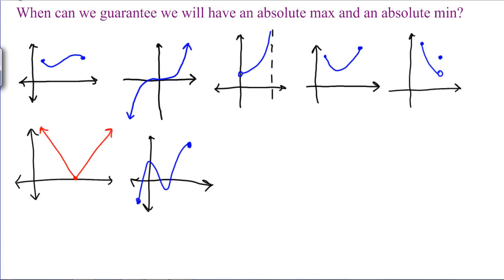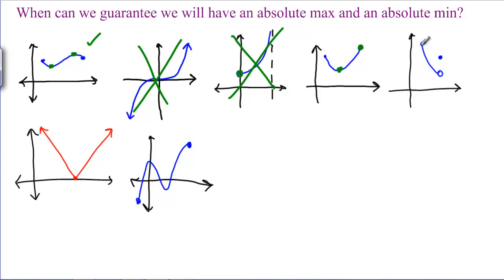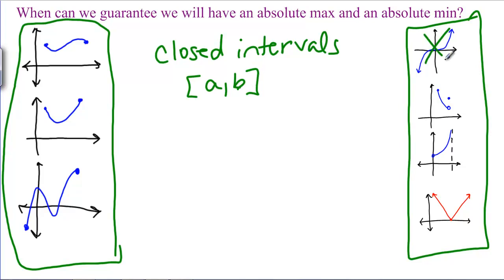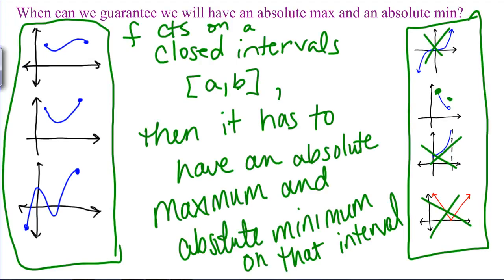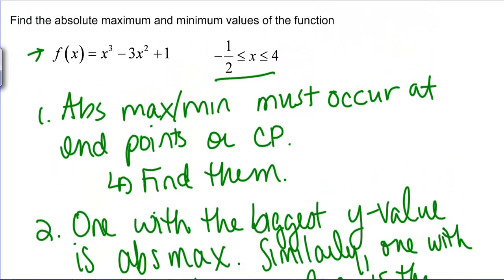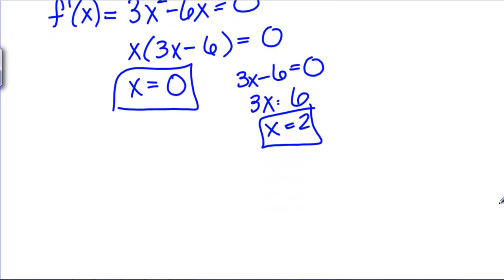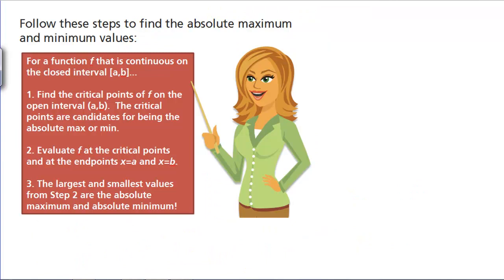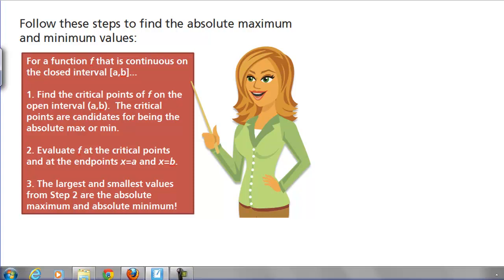Finding Absolute Maximums and Minimums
This video discusses when it is guarenteed that you can find an absolute maximum and absolute minimmum value for a function on an interval and then explains how to find these values.